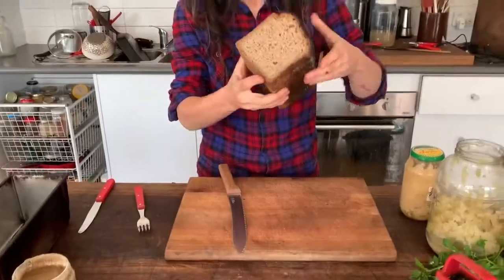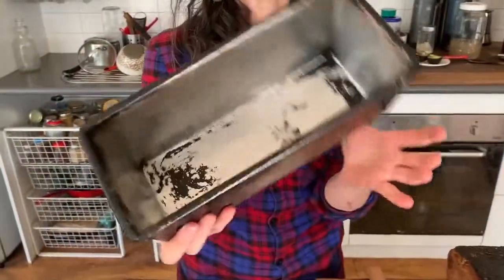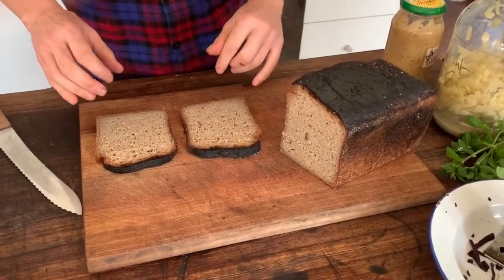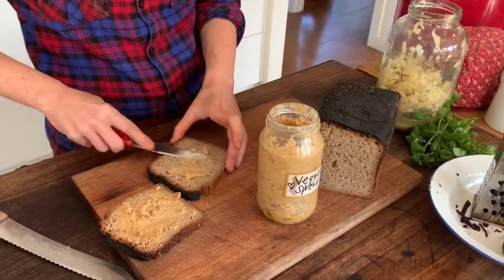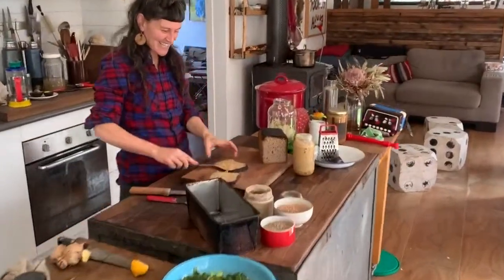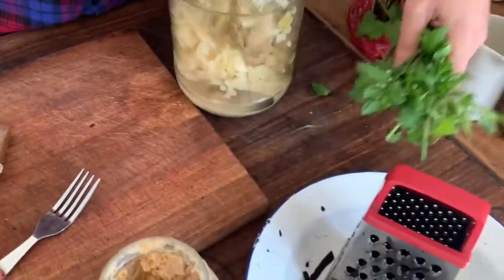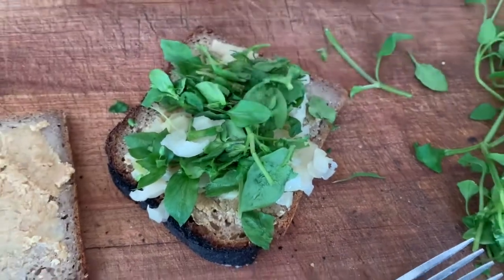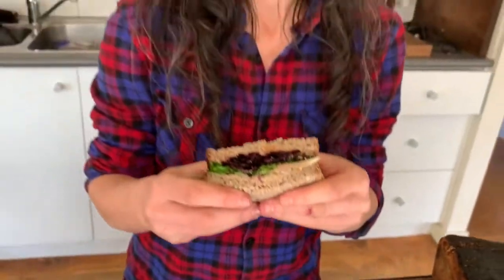Sandwiches are beautiful, sandwiches are fine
What's for lunch today? Well, let me show you..